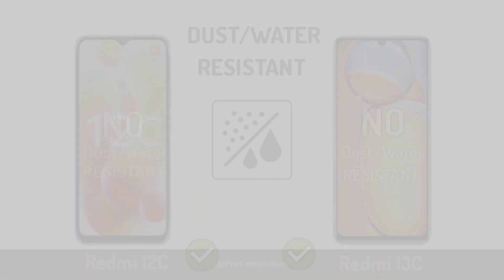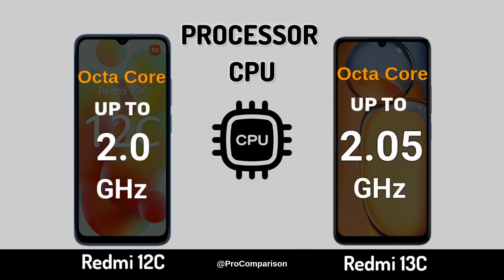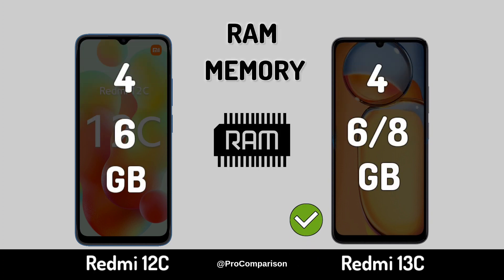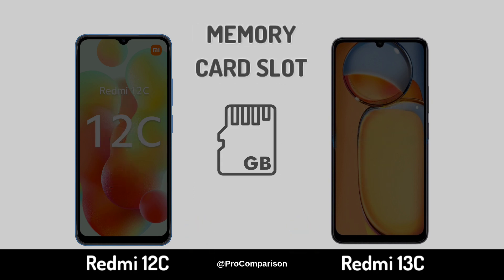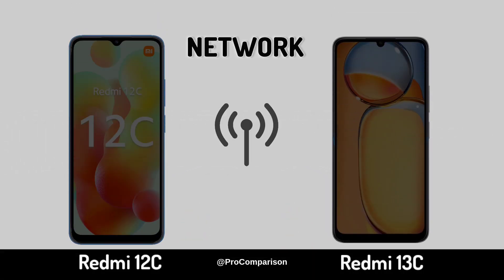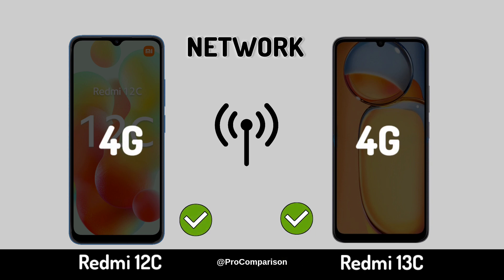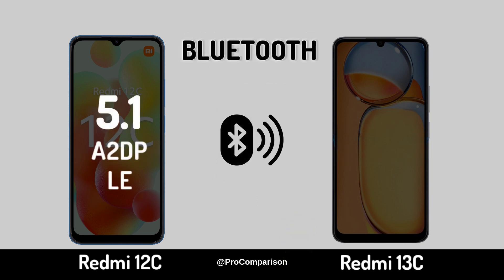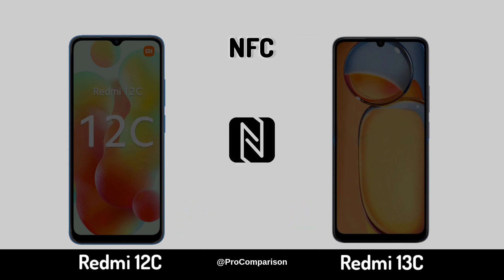Redmi 12C vs Redmi 13C || Redmi 13C Price || Specs || Comparison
Video Topics:-
redmi 13c,
redmi 13c release date,
redmi 13c specs,
redmi 13c price,
redmi 13c unboxing,